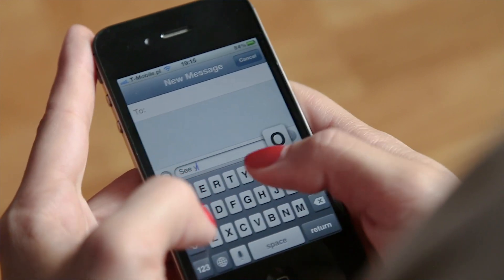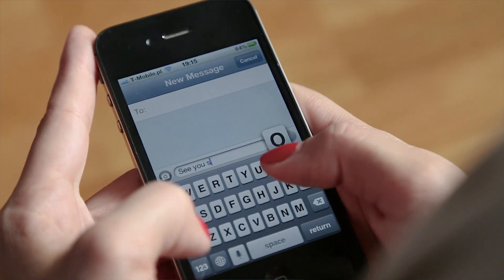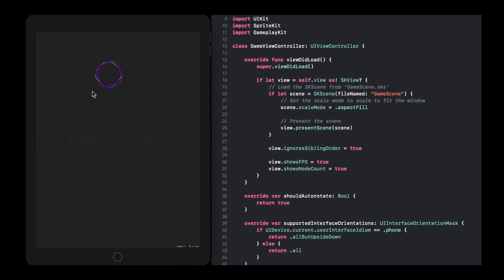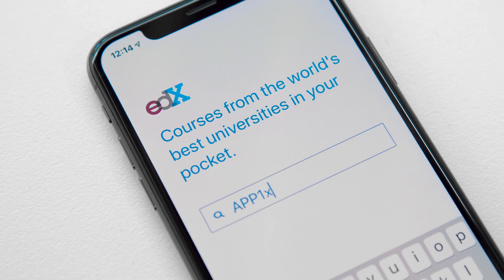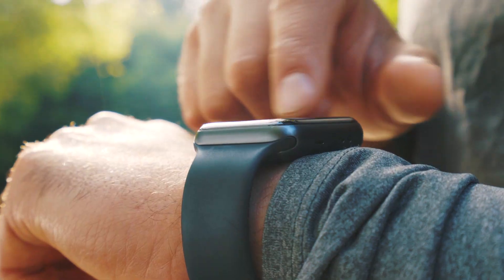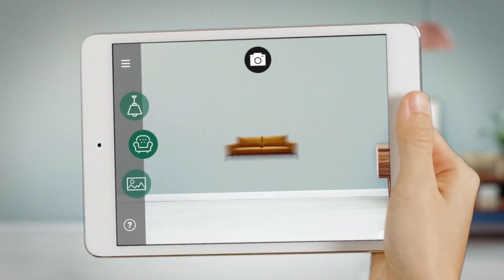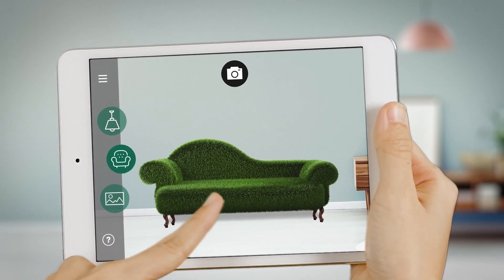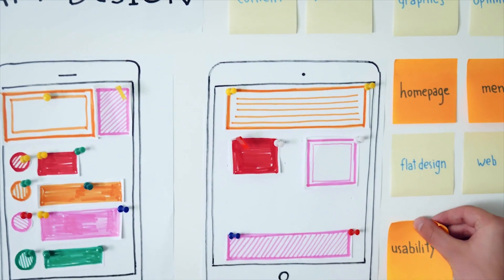Mobile App Development with Swift | CurtinX on edX.org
Take this program on edx.org.

In this Professional Certificate program you will learn the tools, techniques and concepts needed to build a basic iOS app, from scratch.

Find out how to program in Swift and utilise the iOS Software Development Kit (SDK) and Apple developer tools (Xcode, debugger, analyzer and iOS Simulator) to create mobile apps which can be sold via the App Store.

In each course you will work through a range of lessons and projects which will focus on Swift programming and teach you about various aspects of app development. These lessons will provide you with the practical, hands-on skills needed to embark on a career in app development.

In addition, a number of app development companies will share their experiences in building and developing apps so you can find out what it really takes to turn your brilliant idea into a functioning product.

Job Outlook
Organisations are increasingly utilising mobile applications to deliver their products and services. Accordingly, we’ve seen an increased demand in the job market for experienced Mobile App Developers with native iOS and Android development experience.
Median salary for iOS Developer = AUD$70-$100,000 (in Australia) (Hudson Salary Guide 2018) (Hays Salary Guide 2018) or USD$40,000 – USD $80,000 (in the USA).
Career prospects for people with similar training include Application Developer, Mobile App Developer, Web and Mobile Application Developer, Software Developer, iOS Developer.

What You'll Learn:
How to get started with app development and create your very first iOS app
How to utilise the Apple developer tools (Xcode, Instruments, debugger, analyzer, and iOS Simulator) to build your app
How to implement a range of features using the Swift programming language
How to distinguish well-written code from poorly-written code and follow programming best practices in Swift
The process and steps required to get your app on the App Store